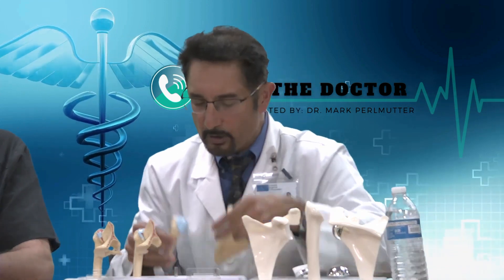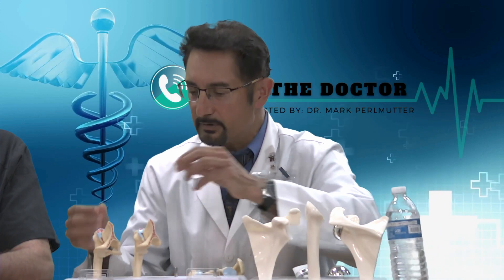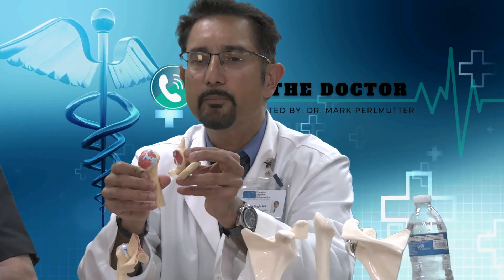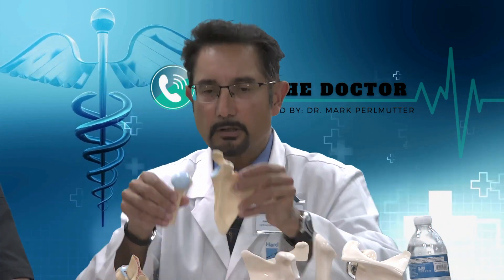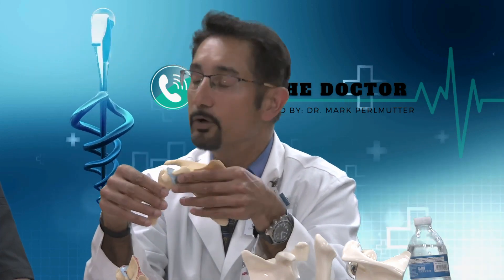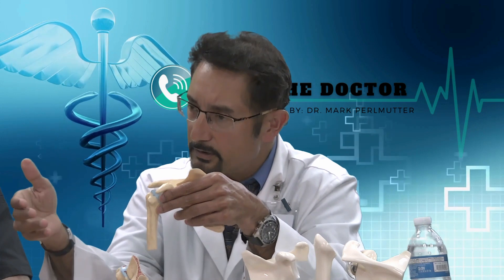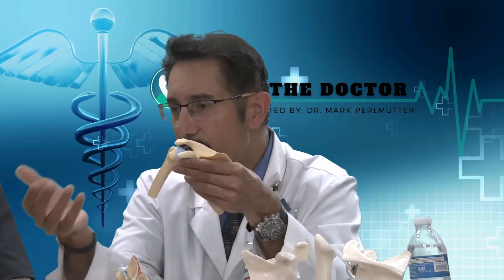Explain about cartilage damage (shoulder) and what we can do about that?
Visit our Educational Library to learn more...

Dr. Hardayal Singh is a board-certified and shoulder surgery and sports medicine fellowship-trained specialist. His areas of expertise in treating the shoulder include fractures and dislocations, soft tissue injuries, and degenerative conditions.

Hardy Singh, MD, is a native of India, Duke University-trained orthopedic surgeon treating patients from young athletes to senior citizens.  He received his medical degree from the Government Medical College in India and then spent three years performing orthopedic lab research at Duke University. Dr. Singh then completed his orthopedic surgery residency at Duke University Medical Center.